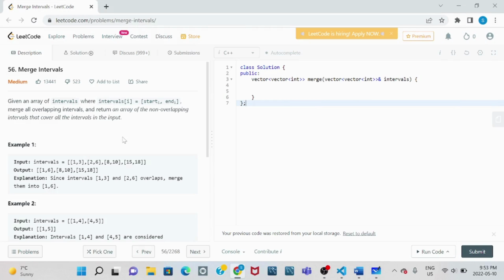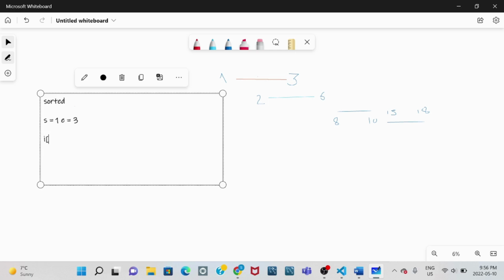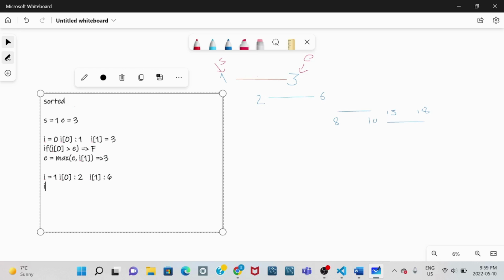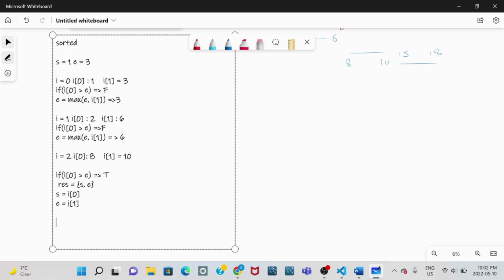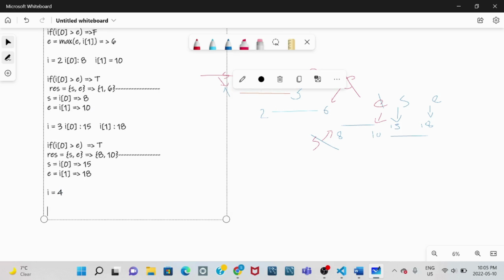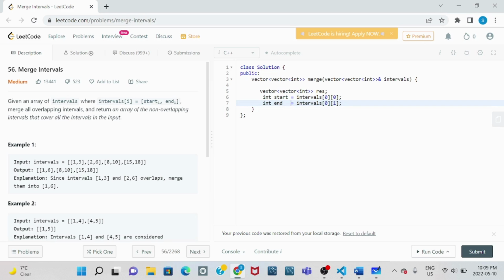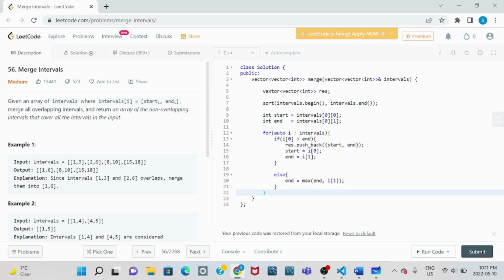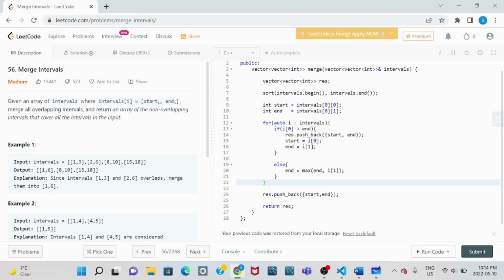LeetCode 56: Merge Intervals C++ Solution